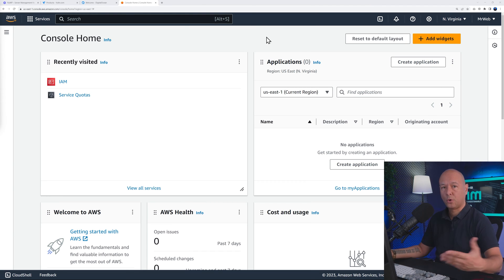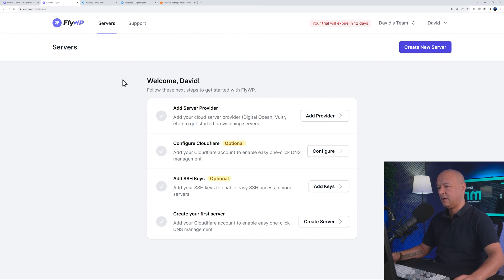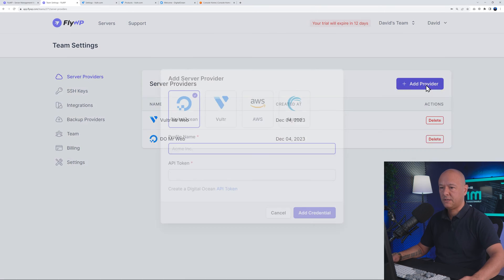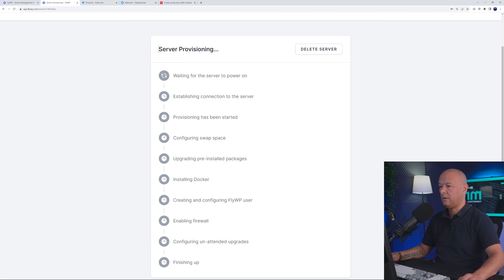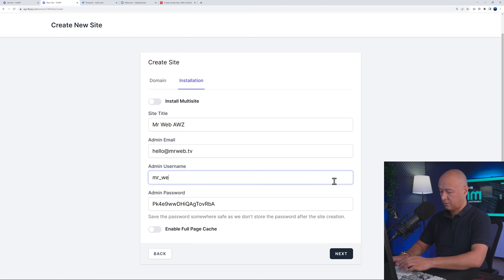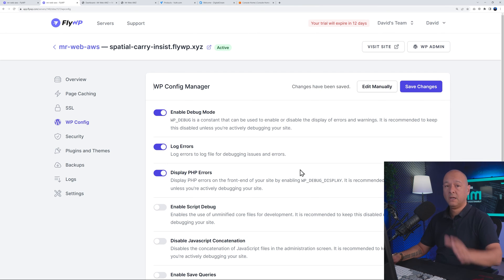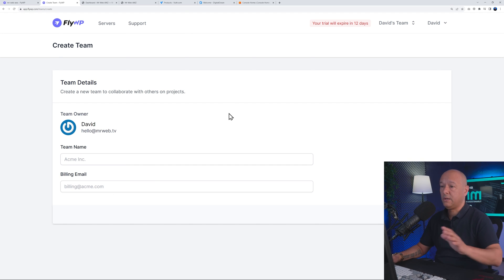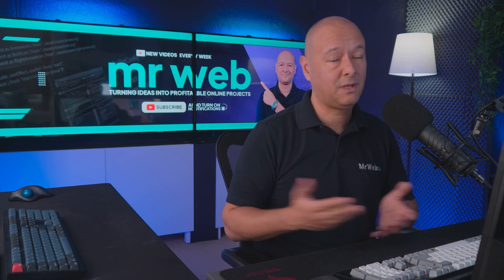How to Install WordPress on AWS EC2 in Less than 3 Minutes [FlyWP reviews] 2024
Today we're going to install WordPress on Amazon Web Services (AWS) without needing any skills. This method also works with Vultr and Digital Ocean. This is the IDEAL solution for Web Agencies and Freelancers.

✅ Try FlyWP Now

FlyWP is a docker powered blazing fast and optimized WordPress site management platform on the cloud. Connect your DigitalOcean, AWS, Linode, Akamai server with FlyWP and let FlyWP handle all the complexities of hosting WordPress sites.